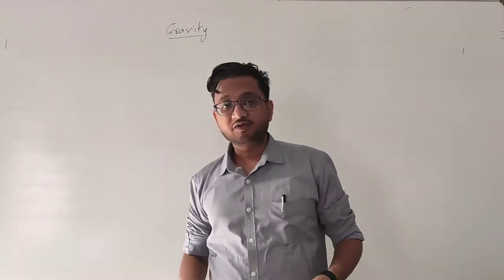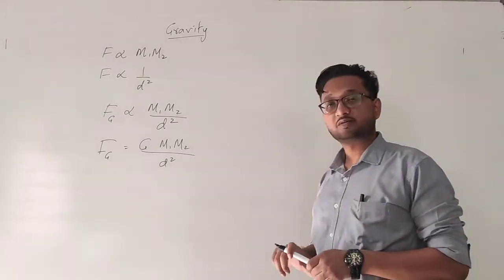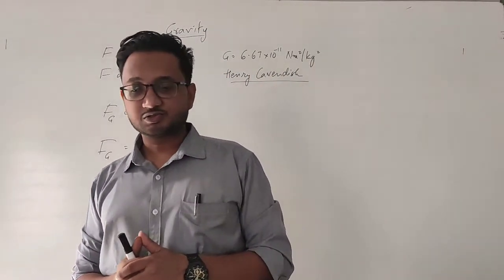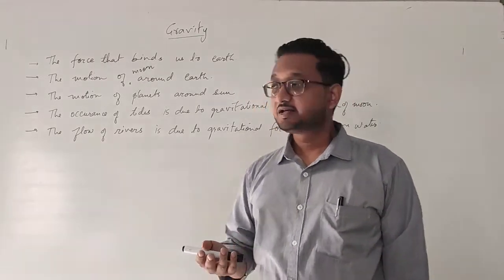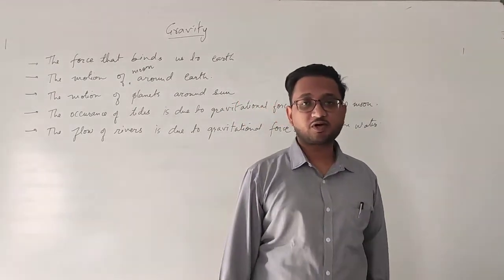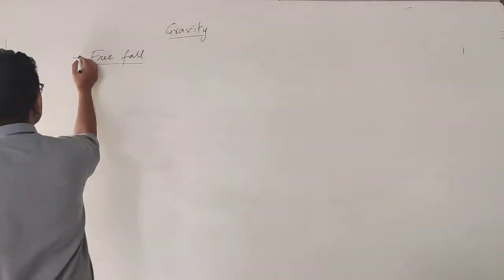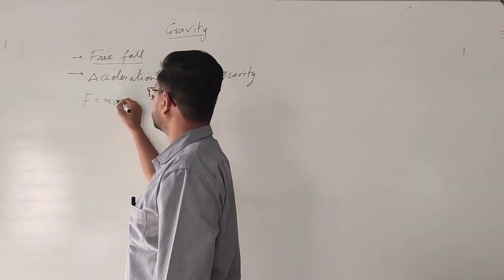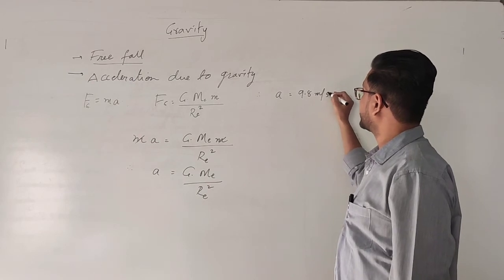Class 9 Physics Gravity Revision 1